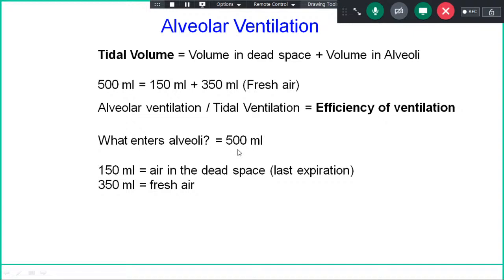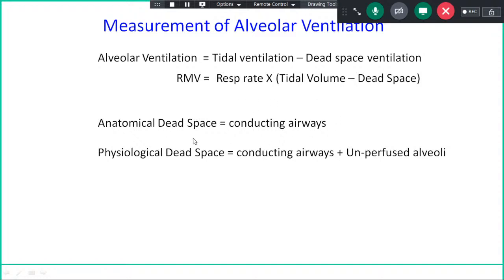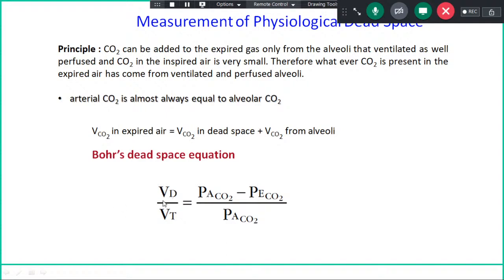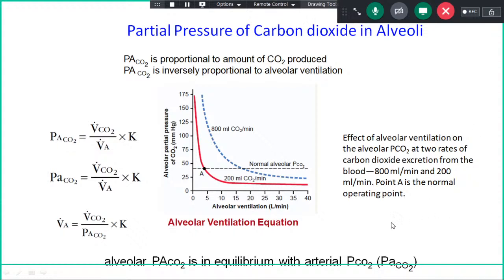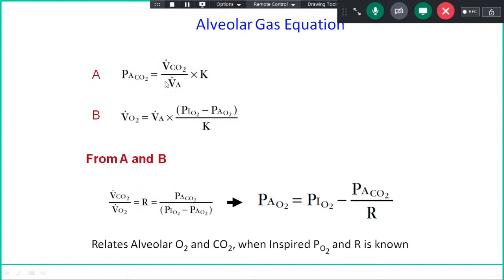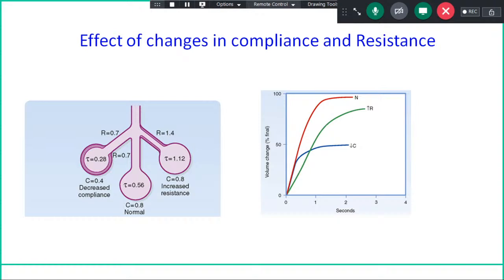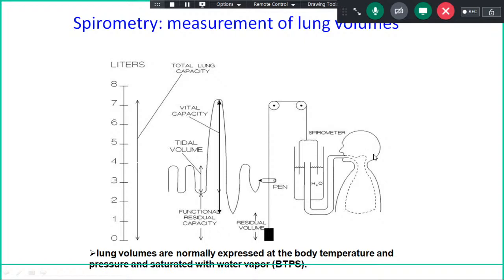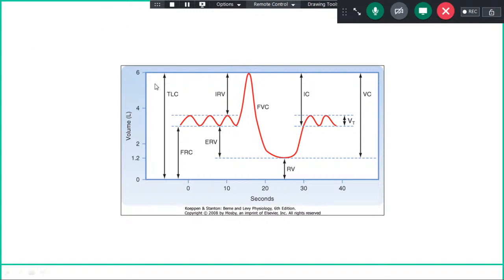AIIMS LT2 Live Stream